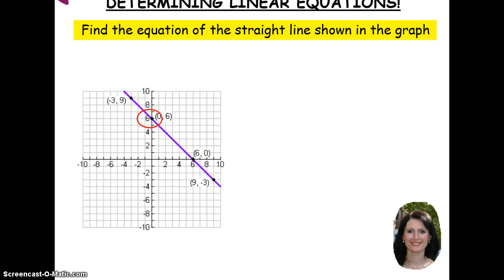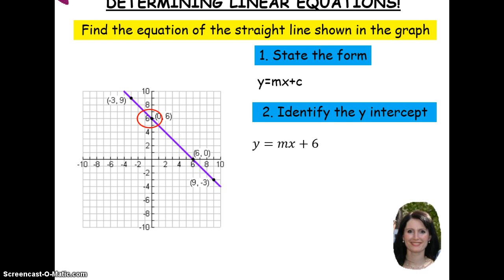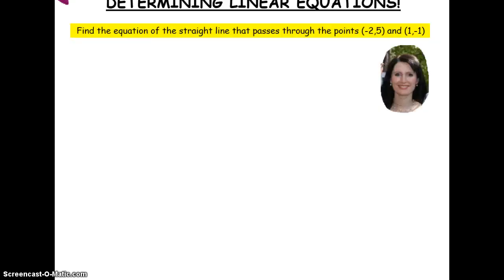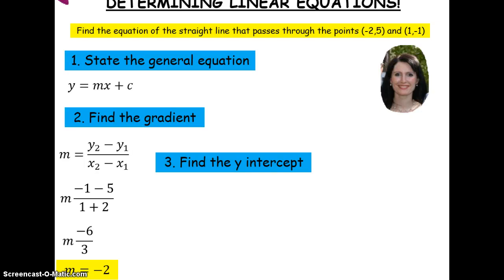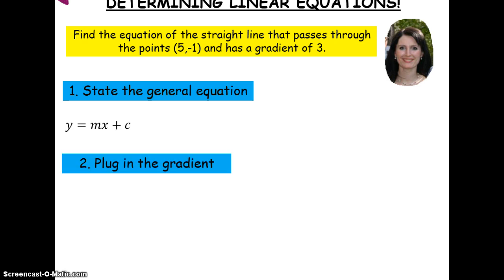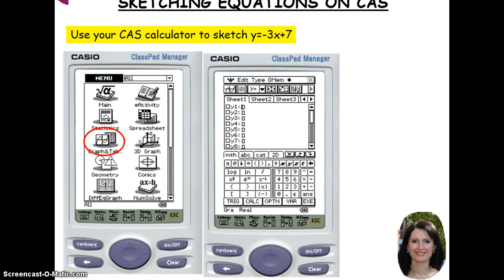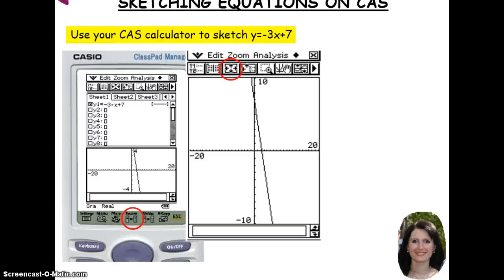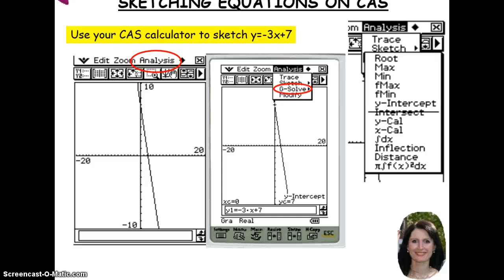Determining Linear Equations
determining linear equations from graphs, two points, one point and gradient sketching linear functions using casio classpad cas